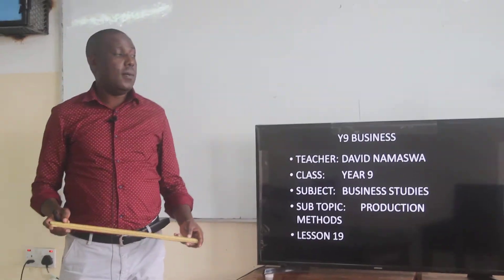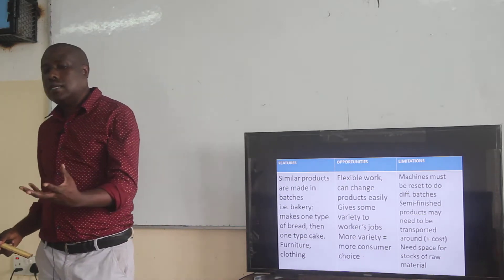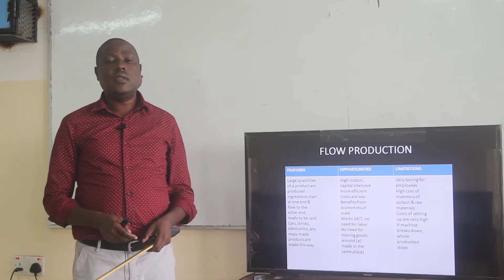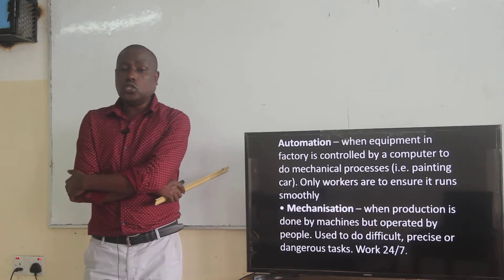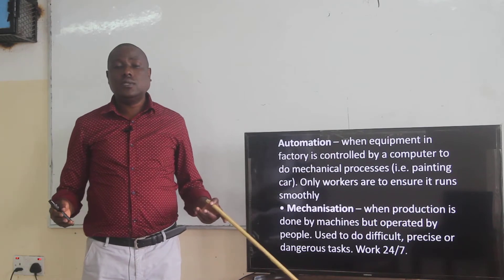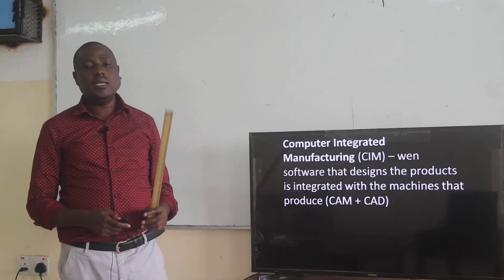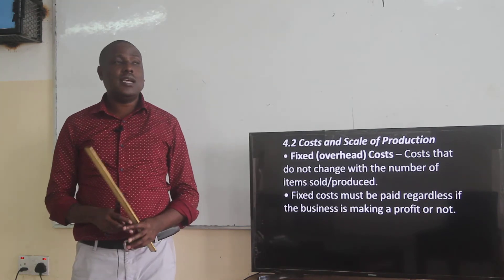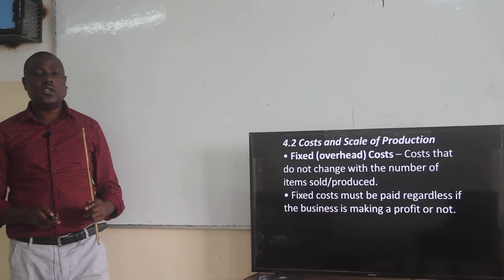AIRED 7TH AUGUST SEC MR NAMASWA BUSINESS YEAR 9 LESSON 19 PART 1 30TH JULY 2020